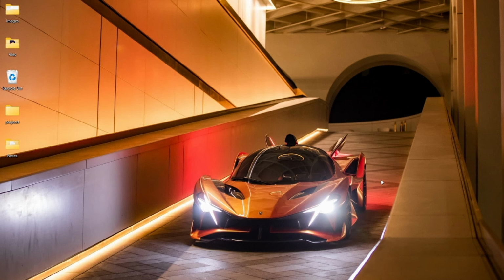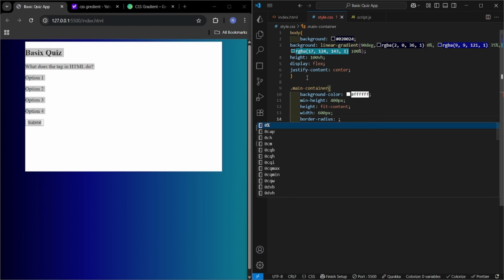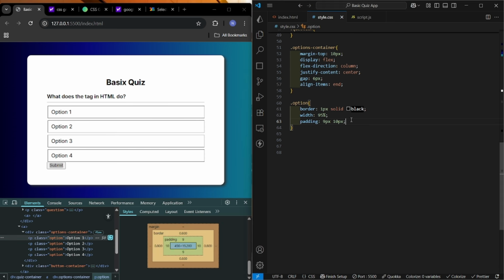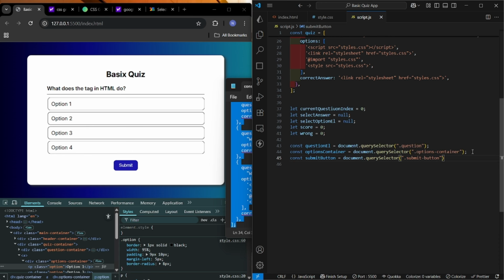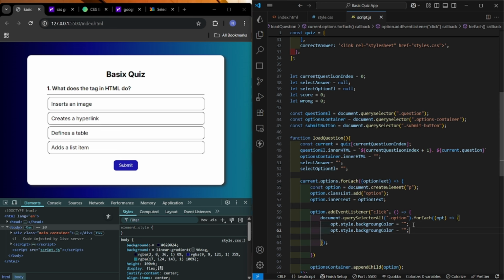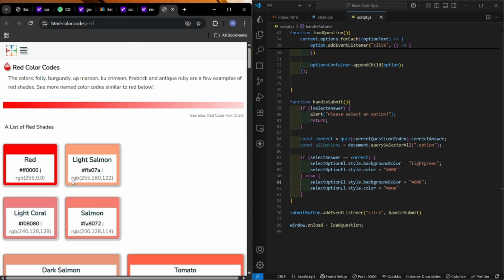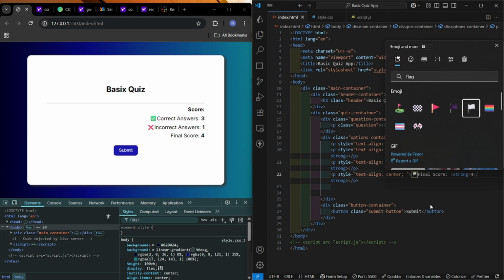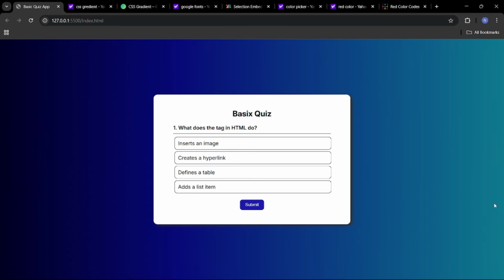How to Make a Quiz App with Score Using Just HTML, CSS & JS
🚀 In this tutorial, you’ll learn how to build a fully functional Quiz App using just HTML, CSS, and JavaScript — no frameworks, no libraries!
This project is perfect for beginners looking to practice DOM manipulation, event handling, and styling UI elements.

🎯 What you'll learn:

       1.  How to structure a quiz with HTML
       2. Styling a responsive interface with CSS
       3. Using JavaScript for question logic, score tracking & user interaction
       4. Highlighting correct and wrong answers dynamically

💡 Features:

        1. Interactive questions
        2. Answer validation
        3. Score tracking
        4. Restart functionality
        5. Clean and modern UI

📂 Tech Stack Used:
✅ HTML
✅ CSS
✅ JavaScript (Vanilla)